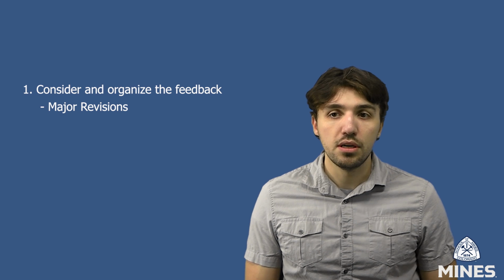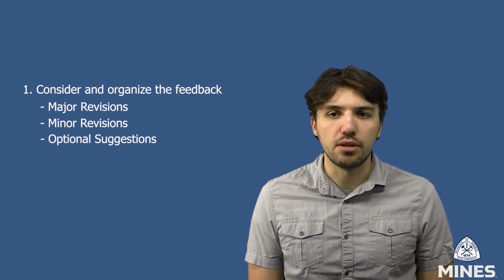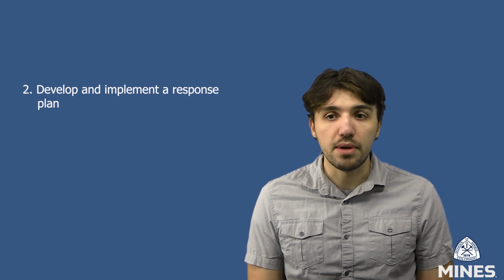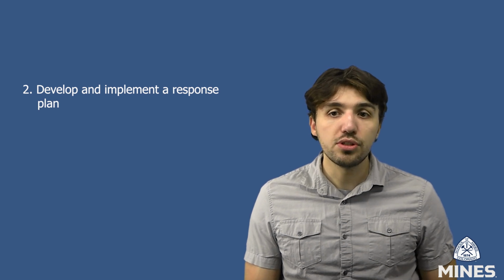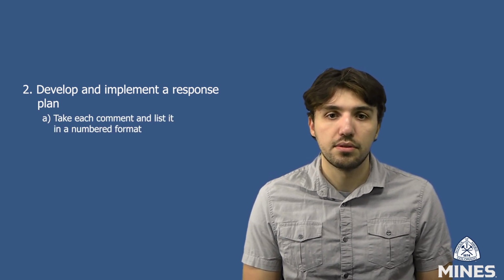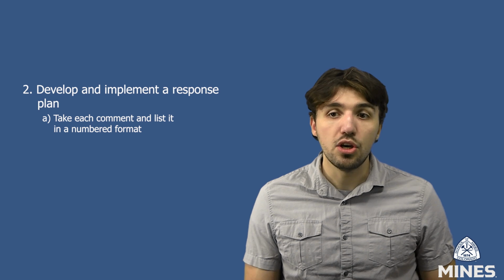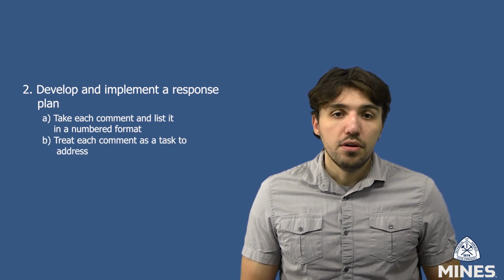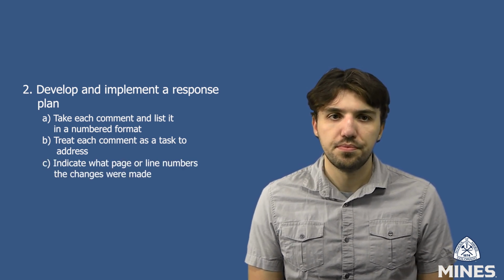Mines Writing Center: Incorporating Reviewer Feedback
Effectively incorporating feedback from journal reviewers is a critical skill for academic success and the publication of research in peer-reviewed academic journals. Feedback can enhance the quality of your manuscript, provide clarity, and strengthen your arguments. This guide outlines strategies for managing and applying reviewer feedback, including tips for addressing conflicting comments.